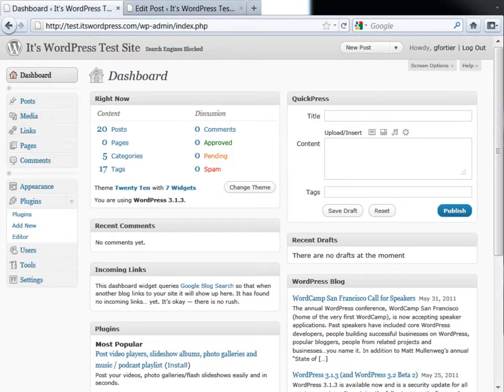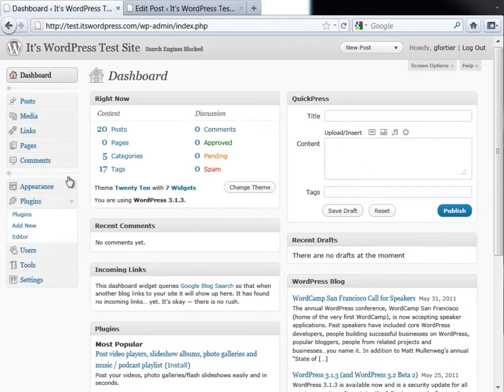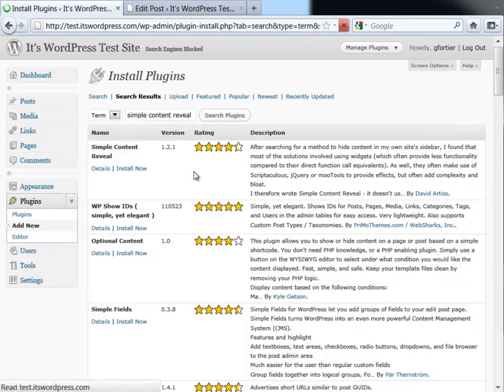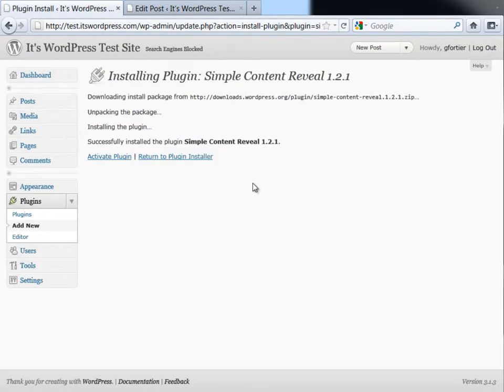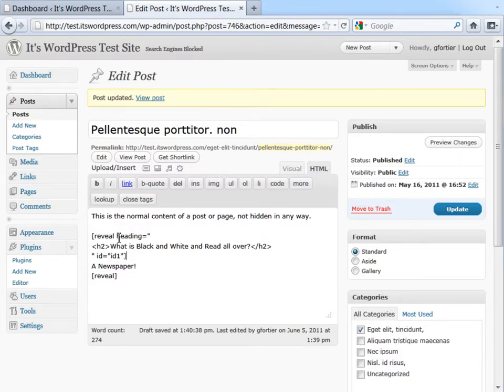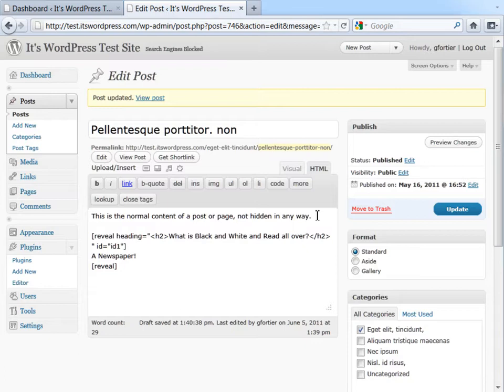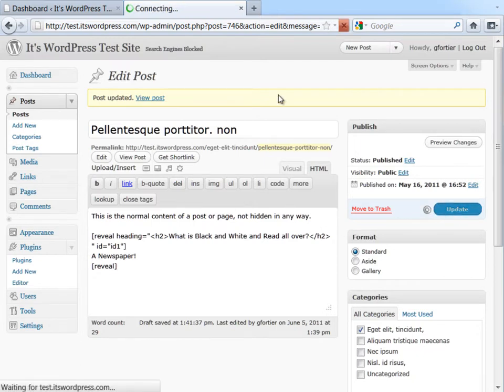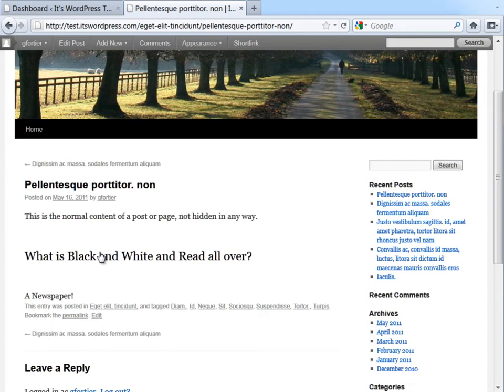It's Wordpress Reviews Plugin: Simple Content Reveal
At ItsWordPress.com we review plugins & themes and provide tips & tricks for your WordPress site as well as provide professional design and development services. Today we review the Simple Content Reveal which allows users to easily insert hideable/revealable sections to their WordPress pages, posts and themes.